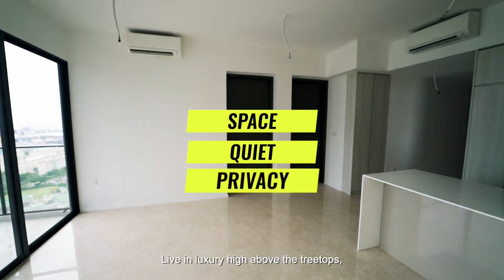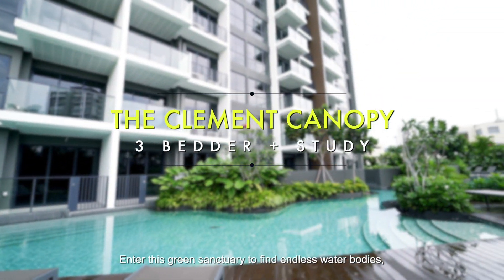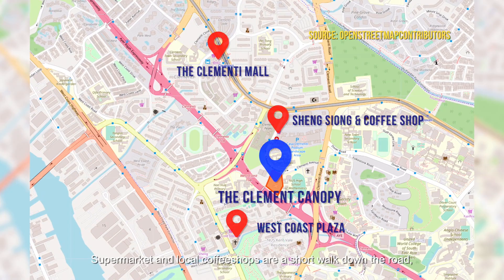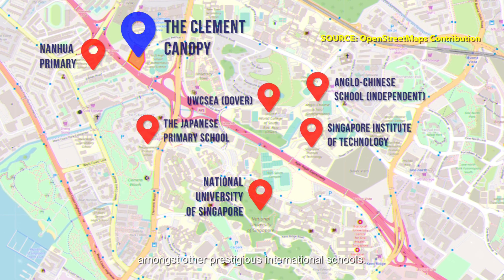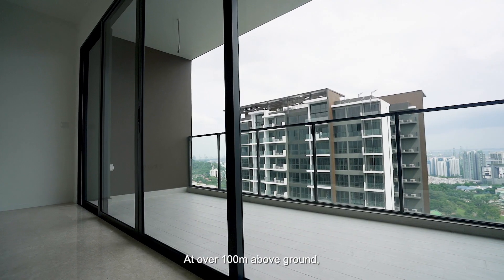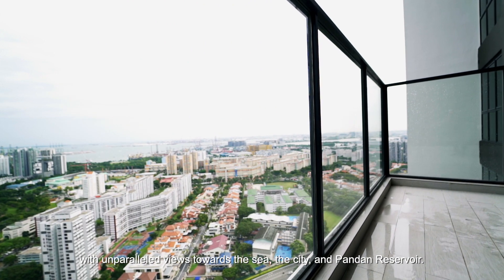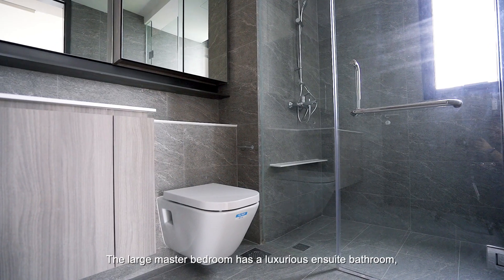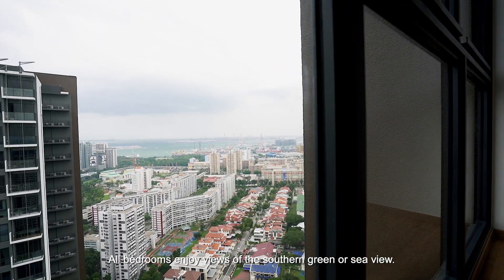Singapore Condo Property Listing Video - Clementi The Clement Canopy 3+Study For Sale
Space, quiet, privacy. Live in luxury high above the treetops, with greenery, flowing waters and amenities at your doorstep. Follow Jon to see the largest 3-bedder unit in The Clement Canopy, a brand new private residential development in Clementi!